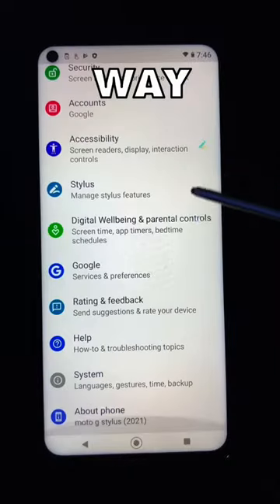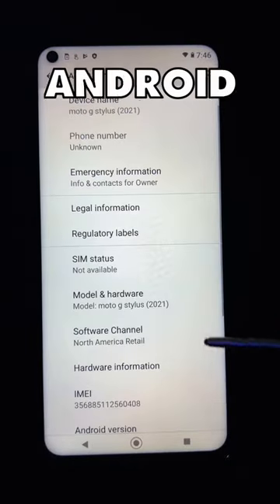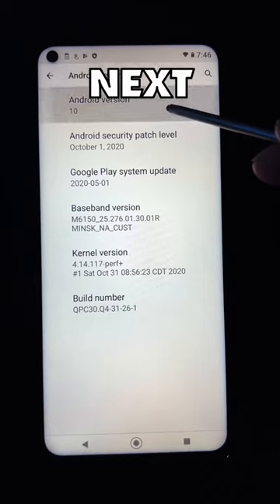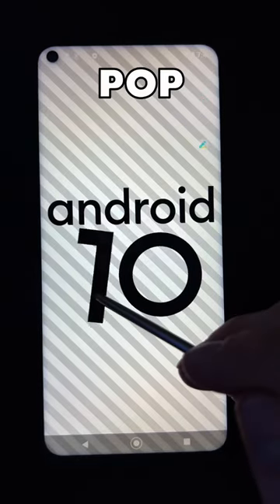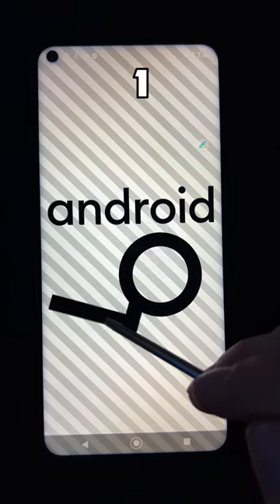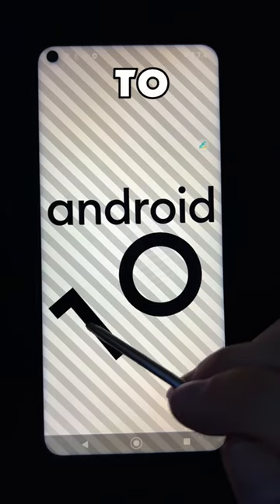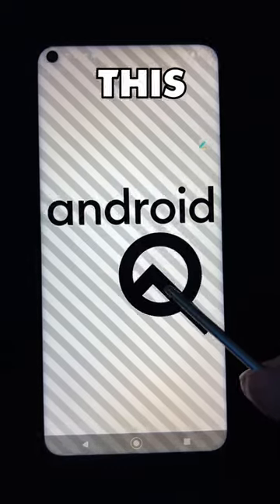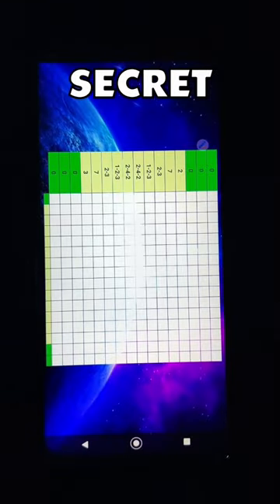HIDDEN Android 10 Easter Egg